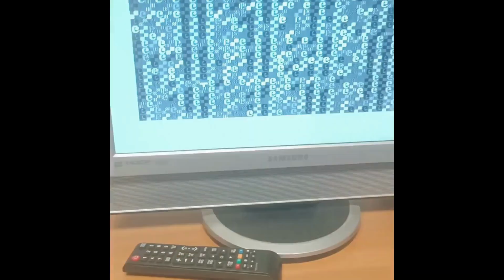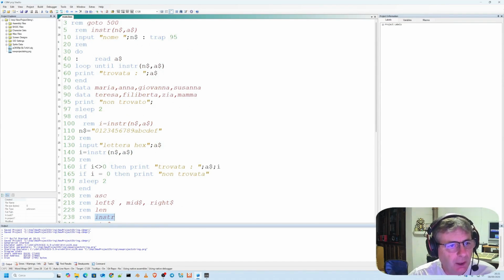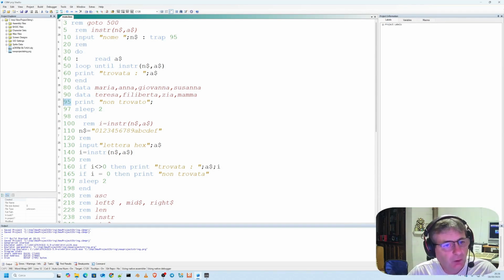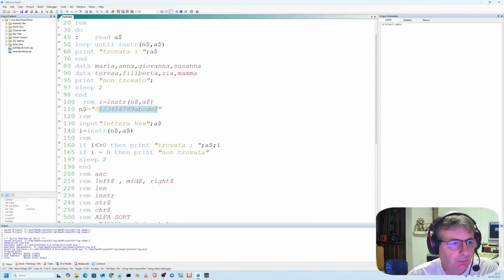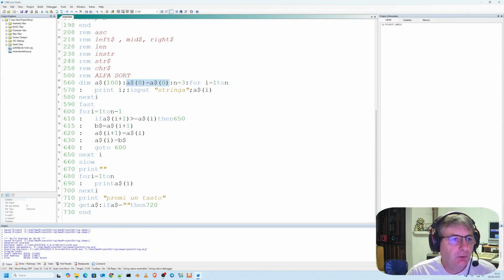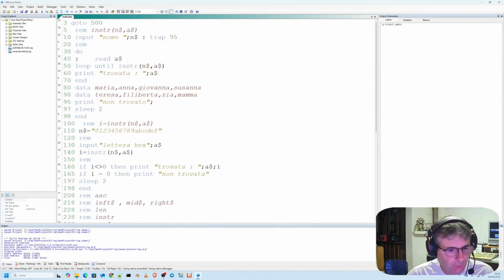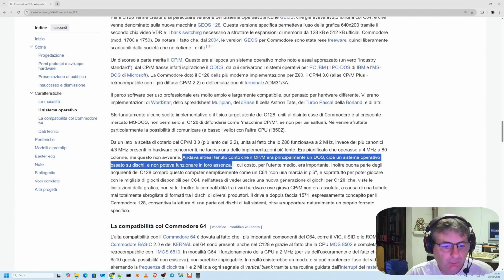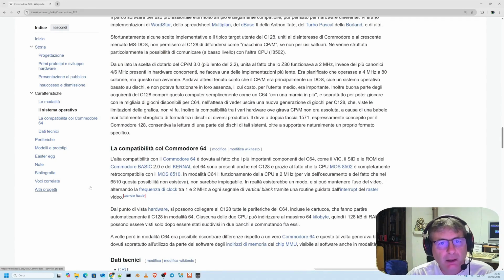Commodore 128 💥 #2 : 💾 CP/M 3.0 🕹 BASIC: Strings and Shoes 🚀!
🖥️ CP/M 3.0 on the Commodore 128

- Included Version: The C128 came with CP/M 3.0, also known as *CP/M Plus*, the most modern implementation for the Zilog Z80 CPU.
- Compatibility: Backward compatible with the widely used CP/M 2.2 and equipped with ADM31/3A terminal emulation.
- Available Software: A wide range of professional programs, including:
  - WordStar – word processing
  - Multiplan – spreadsheet
  - dBase II – database
  - Turbo Pascal – programming
  - Other popular CP/M applications of the time
- Technical Limitations:
  - The C128’s Z80 operated at an effective 2 MHz, although it was designed for 4 MHz, making it slower than other CP/M systems.
  - CP/M 3.0 was heavier than 2.2, resulting in lower performance.
  - Required a disk drive like the Commodore 1571 to function, increasing the cost for the average user.
- Real-World Use:
  - Many buyers used it mainly as an enhanced C64, more for gaming than for CP/M.
  - Disk format compatibility across CP/M vendors wasn’t perfect, but the 1571 drive could read some of these formats.
- CPU Communication: In theory, CP/M could communicate at a low level with the MOS 8502 CPU, but this potential was never meaningfully exploited.

BASIC 7.0 – Strings and Shoes

🔍 INSTR
- Type: String function
- Syntax:
  basic
  INSTR start, string, substring

- Function: Returns the index position of the first occurrence of `substring` within `string`, starting from position `start`.

⚠️ TRAP
- Type: Error handling instruction
- Syntax:
  basic
  TRAP line_number

- Function: If an error occurs during execution, the program automatically jumps to the specified `line_number` instead of stopping with an error message.
- Example:
  basic
  TRAP 100
  OPEN 1,8,2,"FILE" : REM If error, jump to line 100

🚀 FAST
- Type: System instruction
- Function: Sets the C128’s 8502 CPU to 2 MHz frequency, but only in text mode—not in C64 mode.
- Typical use: Speeding up calculations or operations that don’t require constant video updates.

🐢 SLOW
- Type: System instruction
- Function: Returns the CPU to 1 MHz, necessary when working with graphics or accessing the VIC-IIe chip.

🔄 DO…UNTIL
- Type: Loop control structure
- Syntax:
  basic
  DO
     instructions
  LOOP UNTIL condition

- Function: Executes the block of instructions at least once and repeats until the condition becomes true.
- Example:
  basic
  DO
     X = X + 1
  LOOP UNTIL X  10

⏳ SLEEP
- Type: Timing instruction
- Syntax:
  basic
  SLEEP seconds

- Function: Pauses program execution for the specified number of seconds.
- Example:
  basic
  PRINT "WAITING..."
  SLEEP 5
  PRINT "WAIT OVER"

Unimplemented Commands

BASIC 7.0 also contains some unimplemented commands: typing `QUIT` or `OFF` results in a `?UNIMPLEMENTED COMMAND ERROR`. These commands are remnants from the BASIC developed for the never-released Commodore LCD—a portable computer with an integrated LCD screen. They were meant to exit the BASIC environment and ignore keyboard input during heavy processing sessions.